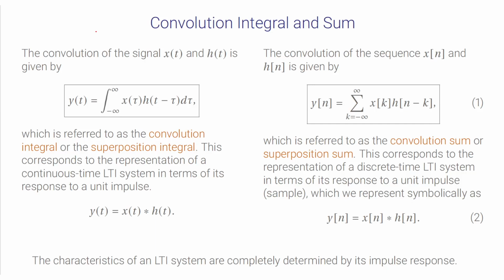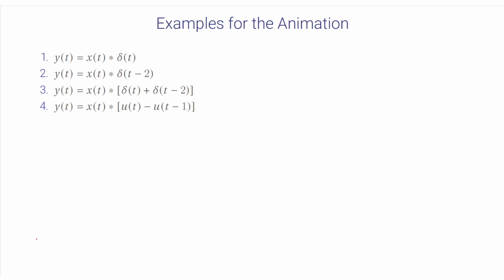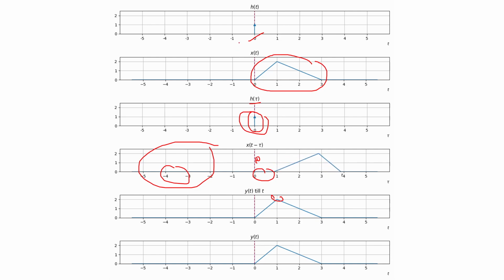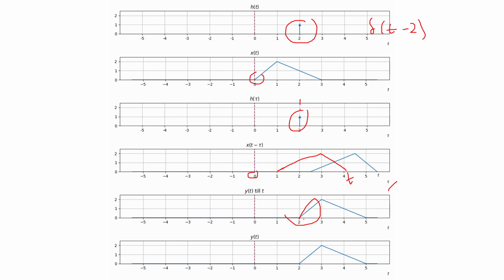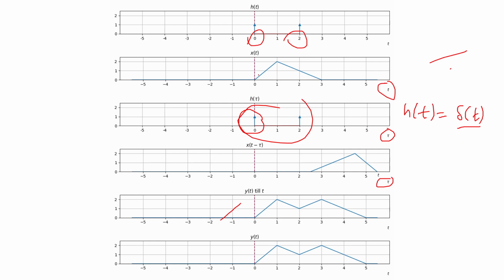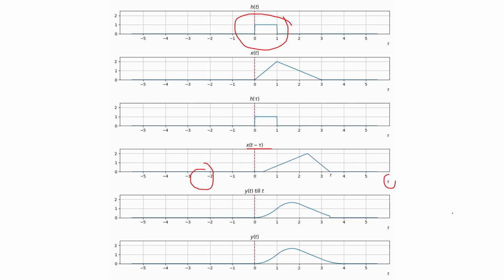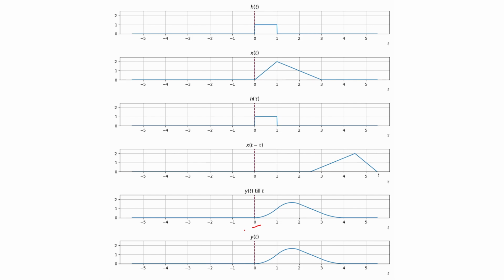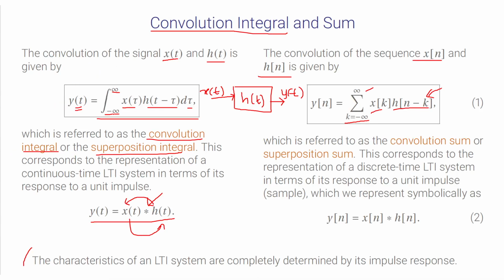Convolution Animation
An animation of convolution in continuous time.